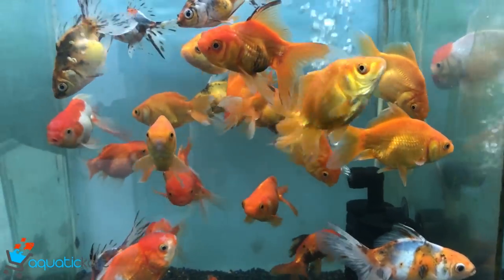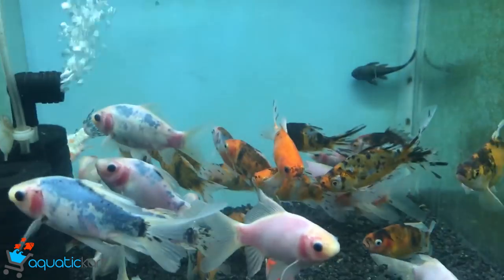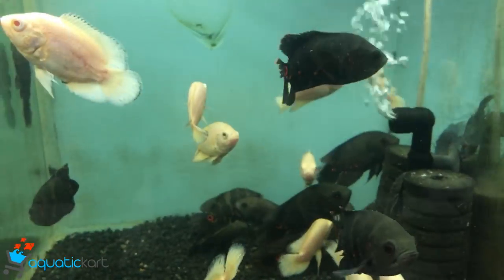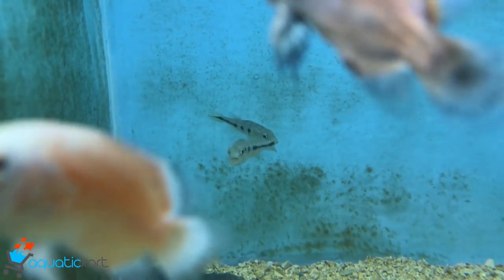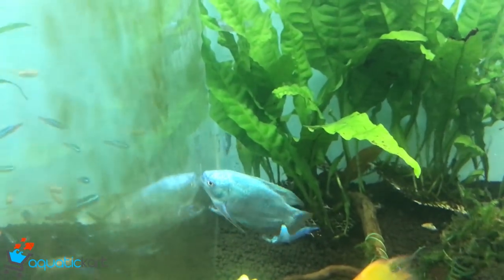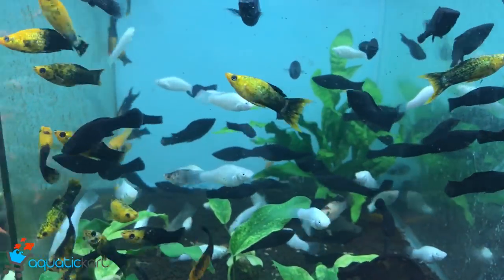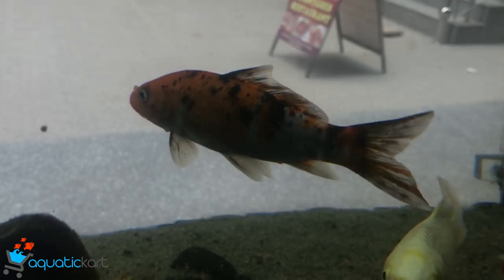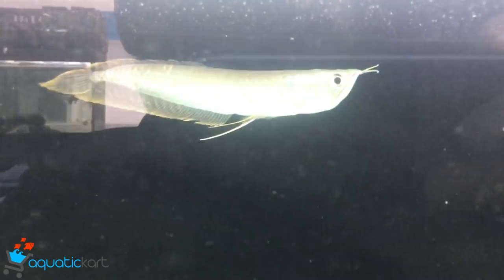Aquatic Kart Kashmir Fish live stock update as on 2 May 2019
Betta fishes also available. Will upload separate video.